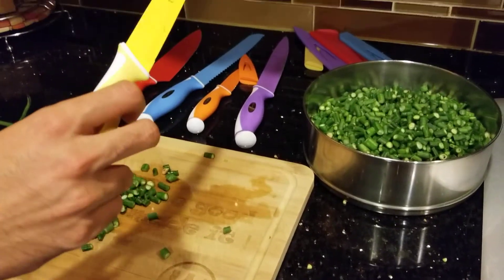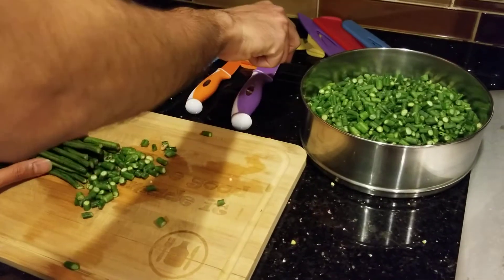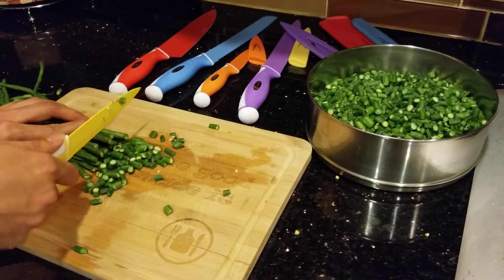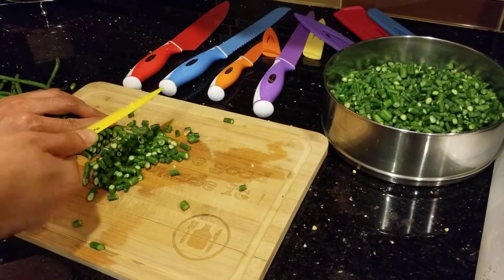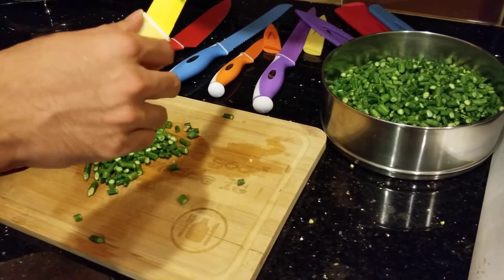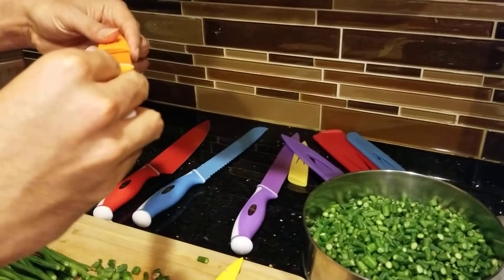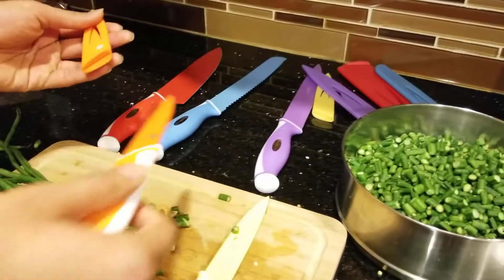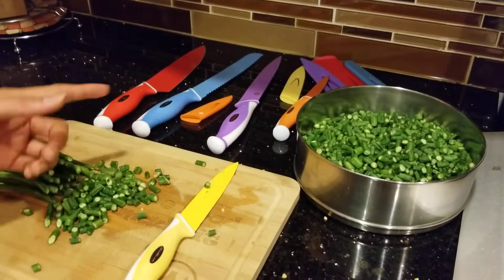Vremi 10 Piece Colorful Knife Set - 5 Kitchen Knives with 5 Knife Sheath Covers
Sharp, colorful, and a great value!

This set of knives has a blade for what ever your need is, slicing, dicing chopping and a serrated blade too. Sharpe right out of the box!
 They are in five different colors but that is a plus because it is easy to tell which knife is for which food. When they arrived I just washed them and went straight to using them. I also like that they come with matching covers. It makes them easy to travel with and keeps them protected so I can store them in a drawer instead of a knife block.
Overall, Vremi is a must when shopping for kitchen products! I will recommend Vremi to anyone who needs new products that are made to last.